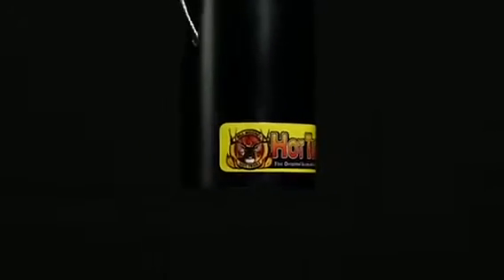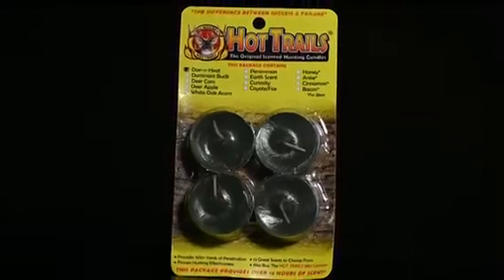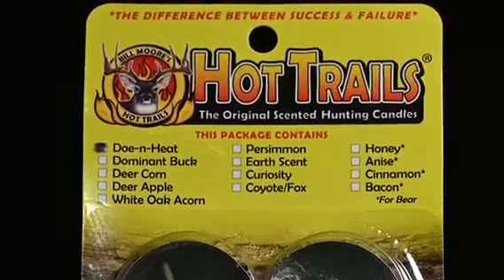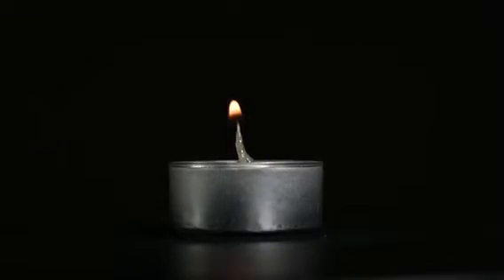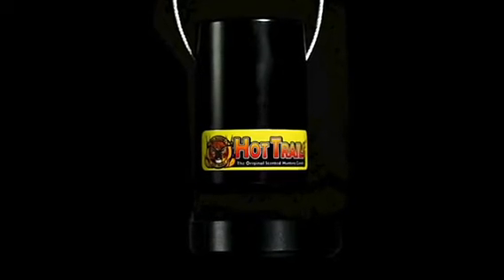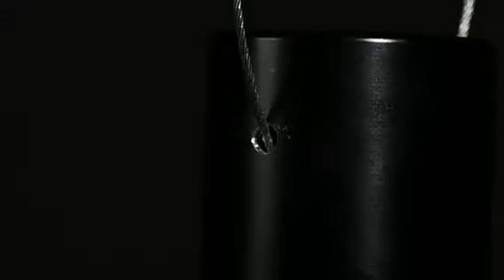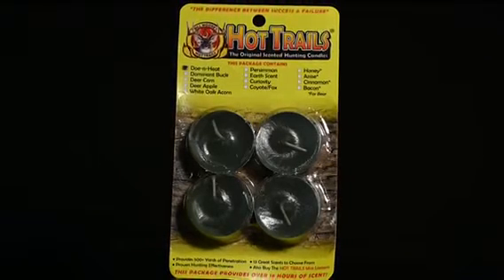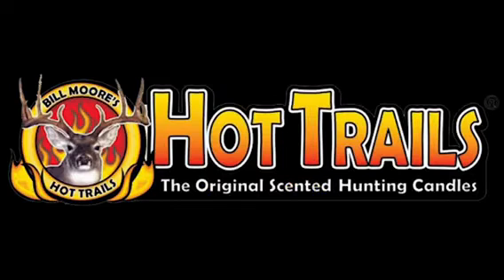Hot Trails Scented Hunting Candles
Hot Trails Scented Hunting Candles - Each package contains 4 Hot Trails deer hunting candles, providing up to 20 hours of scent. 13 different deer and buck attracting scents are available including: Doe-N-Heat, Dominate Buck, Coyote/Fox Attraction, Apple, Earth, Corn, Acorn, Persimmon, Honey, Anise, Cinnamon, Bacon, and Curiosity.